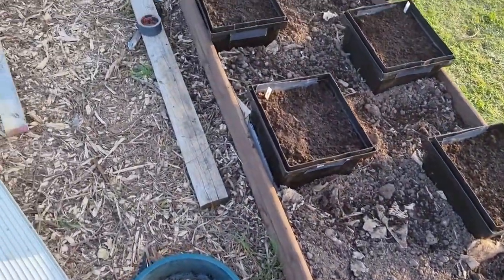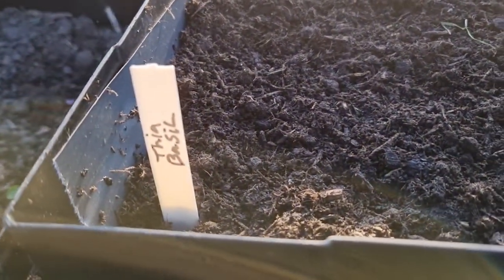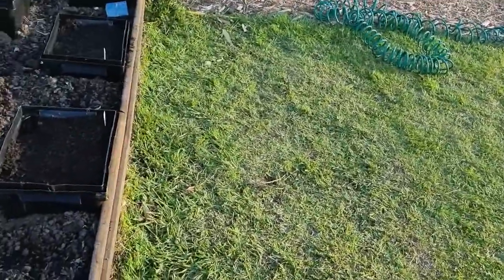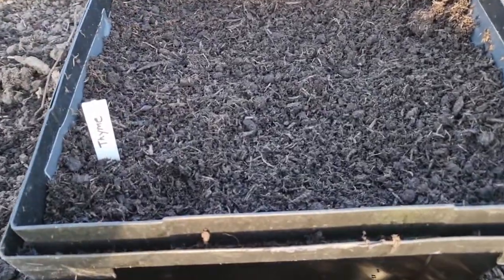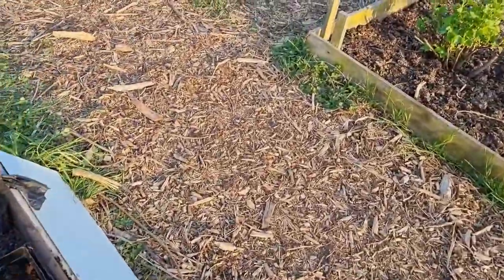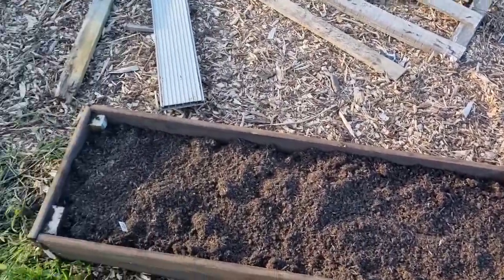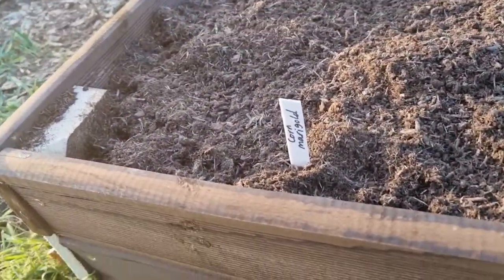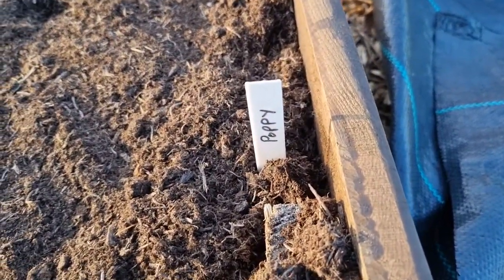allotment revamp progress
Hi guys sorry its been a while very busy at work so I thought I would show my progress. hope you enjoy. don't forget to like and subscribe thanks for watching.

Vlog kit:

Crosstour camera
Samsung Galaxy S20+
Joby Tripod
Inca Tripod

I am doing this on a tight budget and if you would like to help fund my allotment adventure or any projects please feel free to go to PayPal thank you